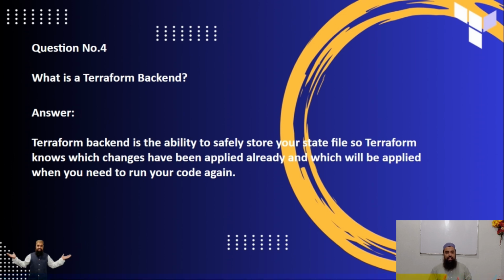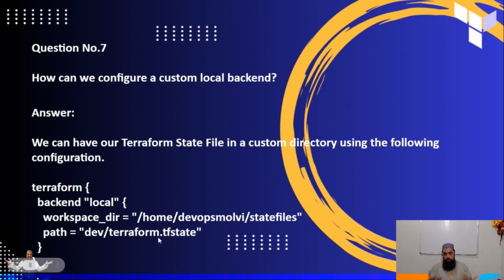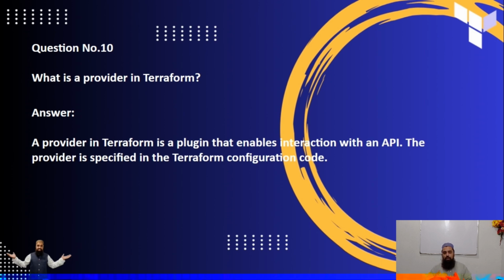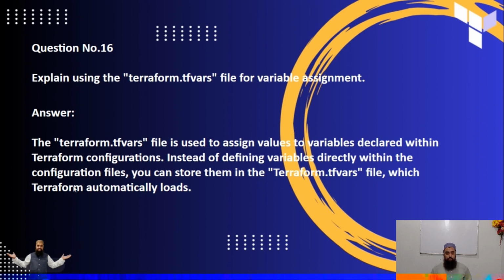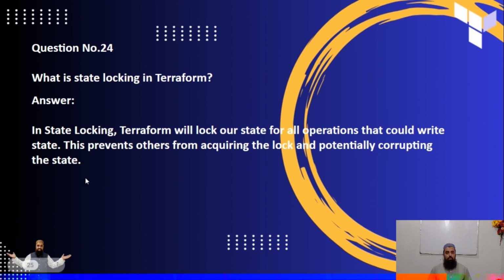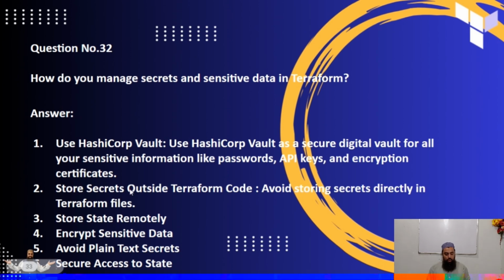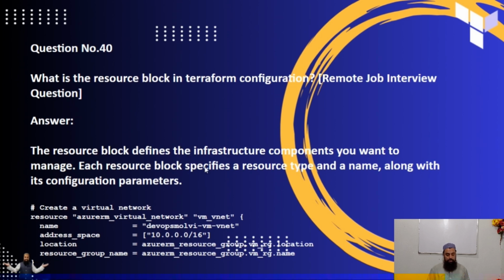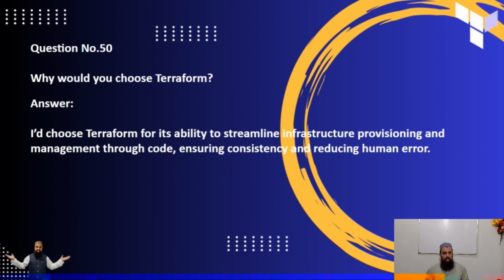Terraform Interview Questions 2026: The Ultimate Guide for DevOps Engineers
In this video, I break down the Top 50 Terraform Interview Questions and Answers for 2026. Whether you are a beginner or looking for advanced scenario-based questions, this guide covers everything you need to ace your technical rounds. So are you preparing for a DevOps Engineer role? Terraform is the industry standard for Infrastructure as Code (IaC), and mastering it is essential to landing your dream job.

🚀 What You Will Learn:
We dive deep into the most frequently asked concepts, including:
🔥 Core Concepts: Terraform State Files, State Locking, and the .terraform.lock.hcl file.
🔥 Workflow: Essential Terraform commands and how to use them effectively.
🔥 State Management: Best practices for backing up state and configuring Remote Backends.
🔥 Scalability: Using Terraform Modules and Workspaces for multi-environment setups.
🔥 Configuration: Understanding code blocks, providers, and the importance of terraform.tfstate.backup.

🕒 Timestamps (Jump to any section):
00:00 - Introduction & Course Overview
01:46 - Terraform State File & Its Importance
04:25 - How the Terraform Plan Command Works
05:59 - Terraform Variables & Their Usage
08:06 - Terraform Backend Types Explained
10:01 - Local vs. Remote Backends
11:13 - How to Configure a Custom Local Backend
13:08 - Advantages of Using Remote Backends
14:30 - Azure Remote Backend Prerequisites
15:13 - Understanding Terraform Providers
17:05 - The Terraform Init Command
19:12 - Can you Manage Infrastructure Without a Provider?
19:41 - Exploring the Terraform Registry
21:34 - What are Terraform Modules?
22:47 - Using .tfvars for Variable Assignment
24:33 - Use Cases for Terraform Modules
25:52 - Terraform State Backup File Explained
26:50 - When to Use the State Backup File
28:36 - How to Restore State Using a Backup
30:14 - Best Practices for State Backup Management
33:26 - The Terraform Apply Command
34:52 - Expert Tips: Managing Terraform State
36:29 - Terraform State Locking Deep Dive
38:07 - Terraform Lock File vs. State File
39:21 - Lock File vs. Configuration Files
40:53 - Using the Terraform Validate Command
42:00 - The Core Terraform Workflow
42:29 - Top 5 Most Useful Terraform Commands
43:27 - What is the Terraform Refresh Command?
44:13 - Managing Resource Dependencies
45:32 - Handling Secrets & Sensitive Data
47:21 - Initializing Without Plugins
47:44 - How to Apply Changes Without a Prompt
48:14 - Targeting Specific Resources in Apply
49:10 - How to Manually Lock Terraform State
49:57 - Introduction to Terraform Workspaces
51:03 - Real-World Scenario: Workspaces
52:07 - The Provider Block Explained
53:50 - The Resource Block Explained
55:17 - Line-by-Line Code Block Analysis
57:51 - Using -reconfigure to Reflect Changes
58:33 - Azure Blob Container Configuration
59:13 - Setup: Azure Remote Backend
59:51 - Setting Up SSH Keys for VMs
01:00:39 - Standard Terraform Module Structure
01:01:14 - Can you Delete the Default Workspace?
01:01:23 - Understanding Terraform Plan Output
01:01:43 - What Language is Terraform Written In? (HCL)
01:02:14 - Why Choose Terraform Over Other Tools?
01:03:15 - Conclusion & Final Tips

Master the most in-demand tools with these comprehensive guides:
☁️ Cloud Certifications